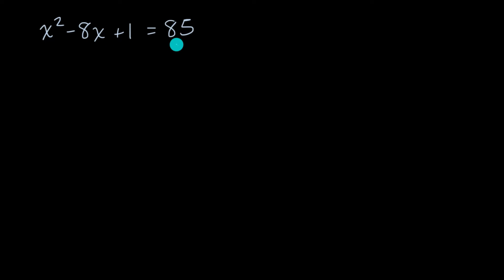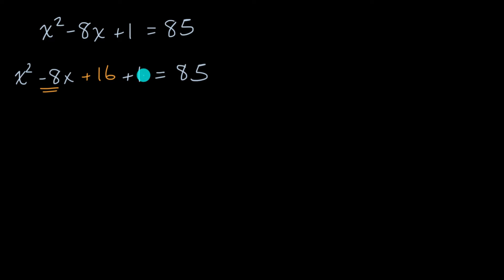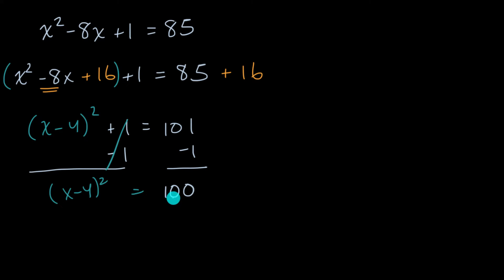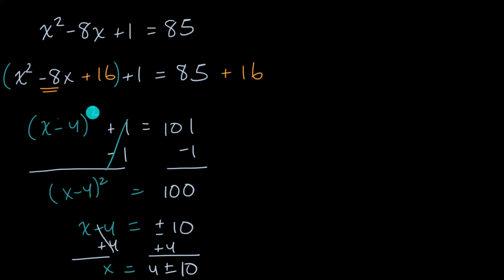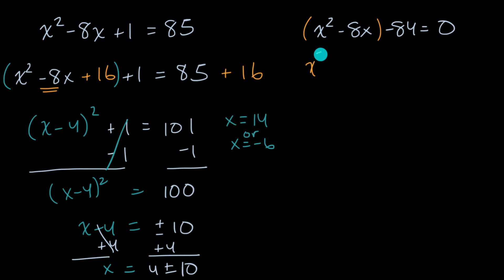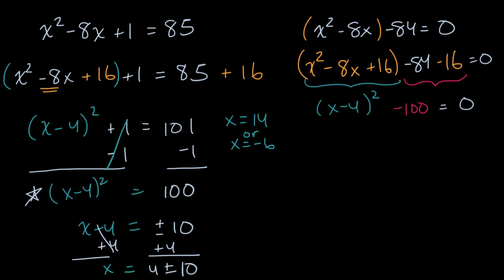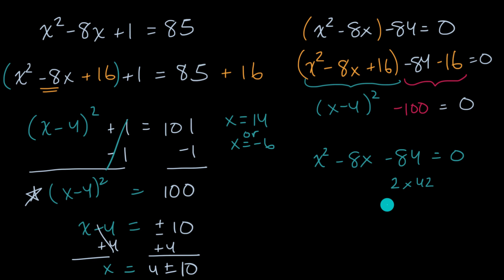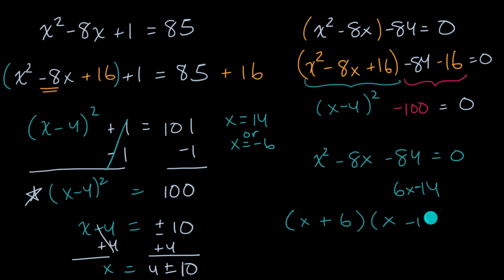Solve by completing the square: Integer solutions | Algebra I | Khan Academy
We can use the strategy of completing the square to solve quadratic equations. If the solutions are integers, we can solve by factoring as well.